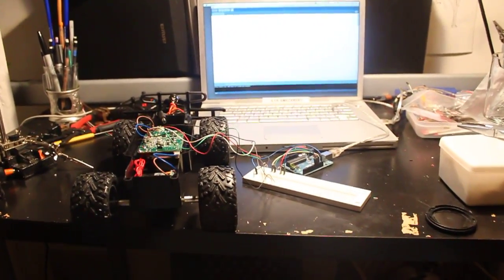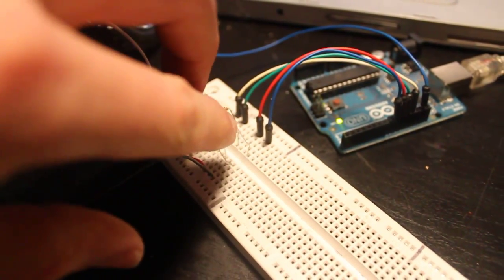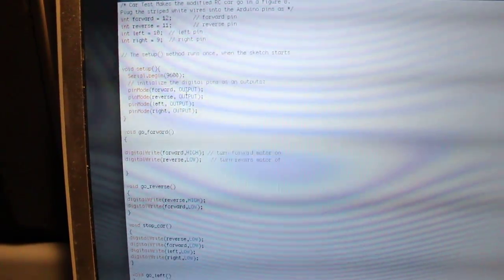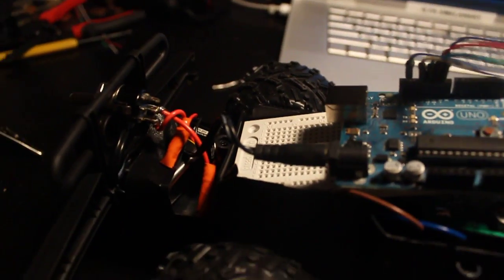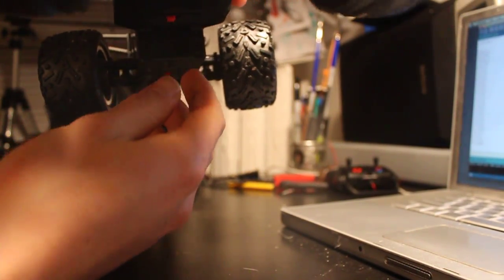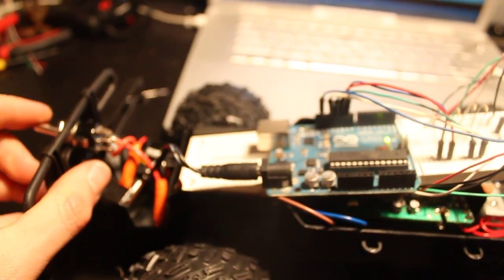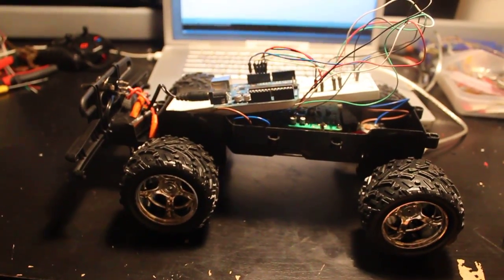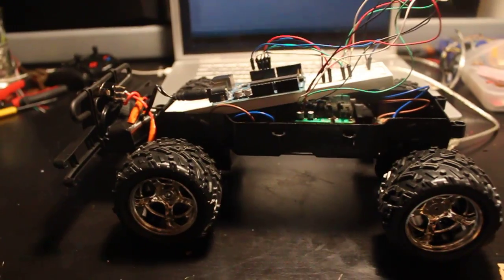RC Car into Autonomous Robot Conversion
I've wanted to build my own robot for a really long time and I have finally found a relatively cheap and easy way to do it.  I am converting a remote controlled car into an autonomous robot that will drive around and avoid objects.

So far I have attached an Arduino Uno micro controller to the car and am able to write instructions for the car to follow.  This allows me to make the car go in circles, do figure eights, or any other pattern.

I plan to attach proximity sensors to the front of the car which will enable the car to sense the outside world and avoid colliding with objects.

Here are the resources I used to help me build this:

instrutables on how to convert rc car into robot:
(includes Arduino code to help start playing with controls)